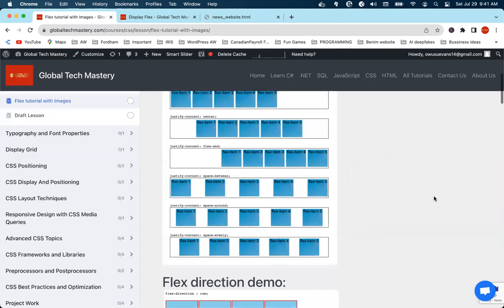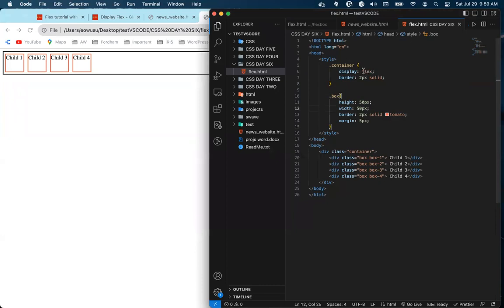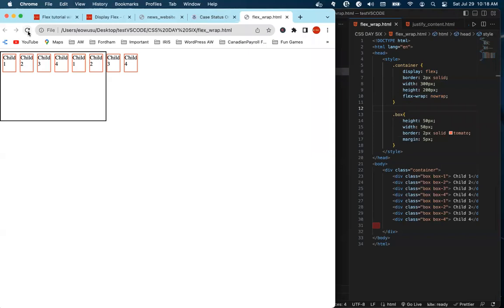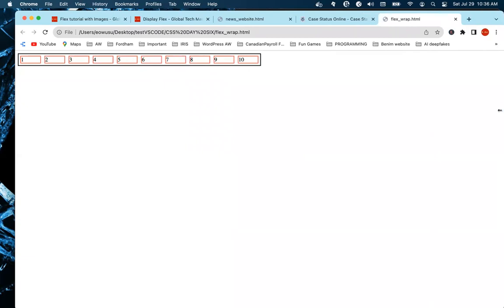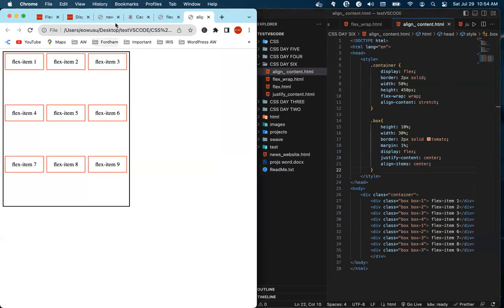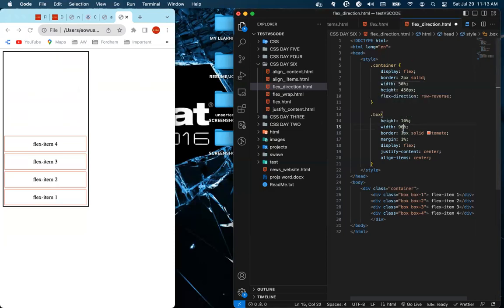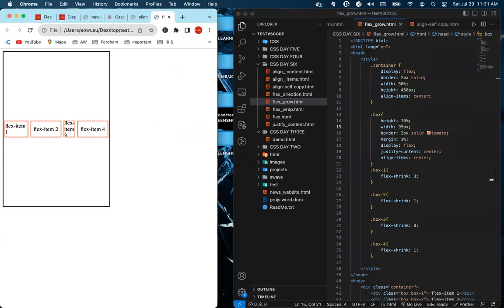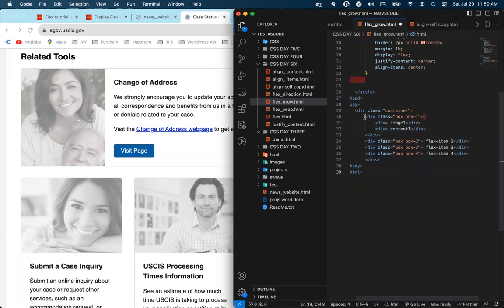CSS Day 6- Mastering CSS Flexbox Model - Learn All Flex Display Properties with Visual Illustrations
Welcome back to CSS Day Six of our High-Quality Interactive Web Development class! iThe class is about CSS Flex Display properties and their live demonstrations. In this live classroom training session, we continue our journey into the fascinating world of CSS. Join us as we wrap up the lessons on foundational CSS concepts with a high quality industry project that will take your web development skills to the next level.

In this session, our expert instructor will guide you through hands-on exercises and real-time coding examples, ensuring an immersive and interactive learning experience. From mastering complex layouts and responsive design to exploring advanced CSS selectors and animations, you'll gain the essential skills needed to create visually stunning and dynamic websites.

Whether you're a beginner looking to solidify your foundation in CSS or an experienced developer seeking to enhance your skills, this class is tailored to meet your needs. Our goal is to empower you with the knowledge and techniques to build high-quality, modern web interfaces that impress clients and engage users.

Don't miss this opportunity to learn from industry professionals in a live classroom setting, where students actively ask questions, receive immediate feedback, and connect with fellow learners. Sit back and enjoy CSS Day Two and unlock the full potential of CSS in your web development journey!